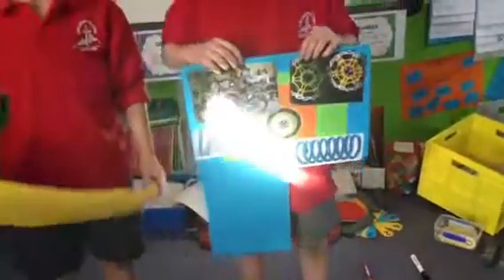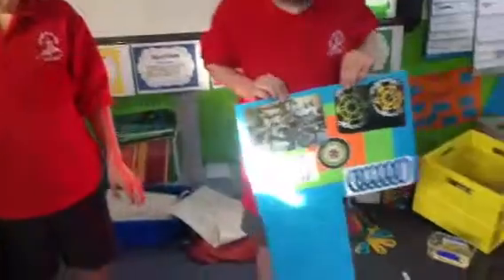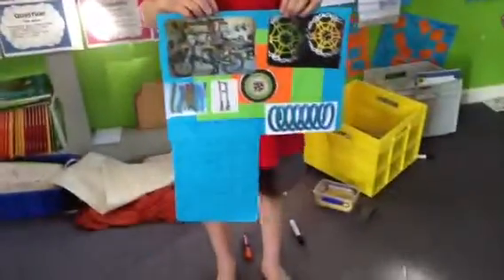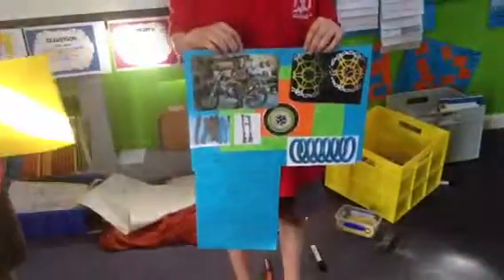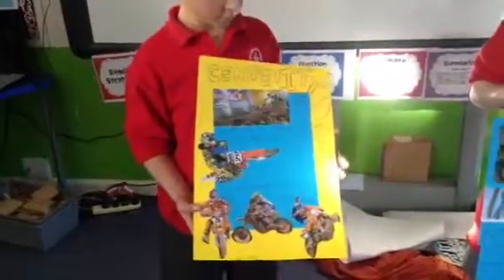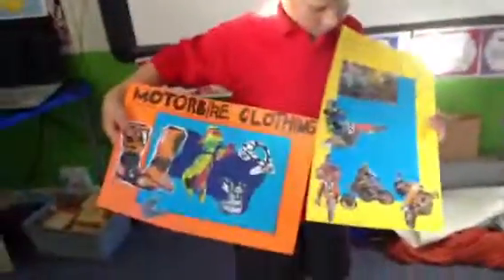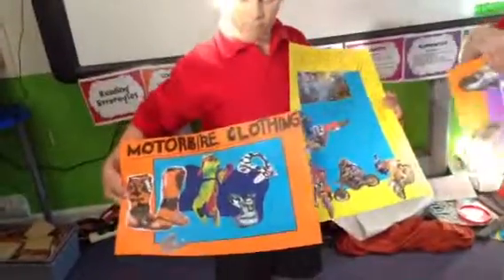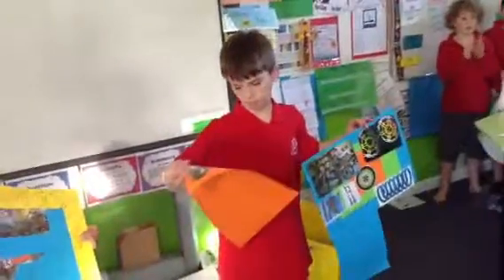Jack and Patrick do motocross